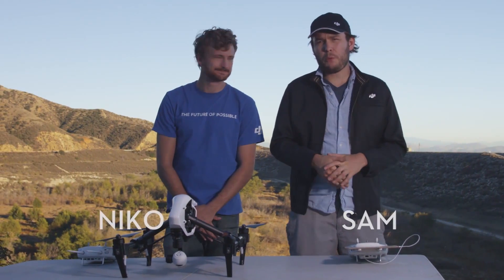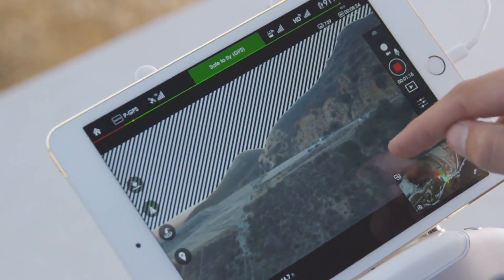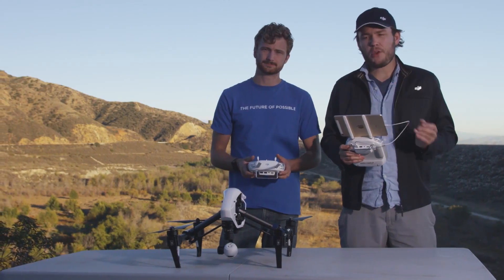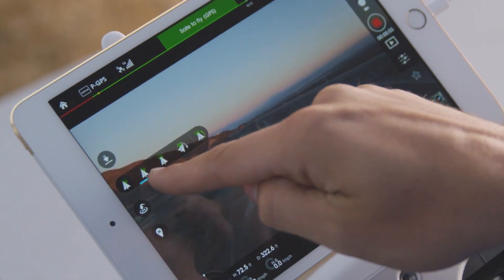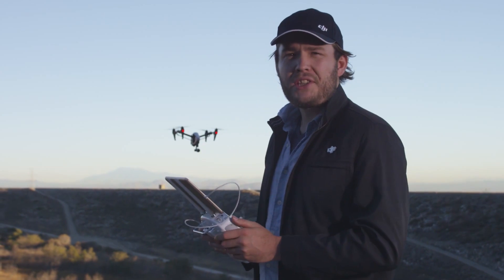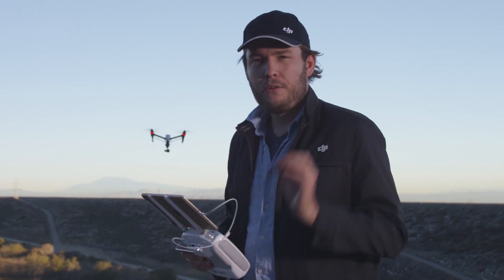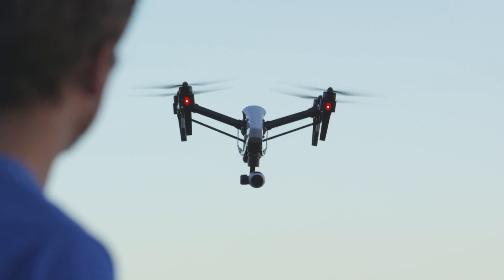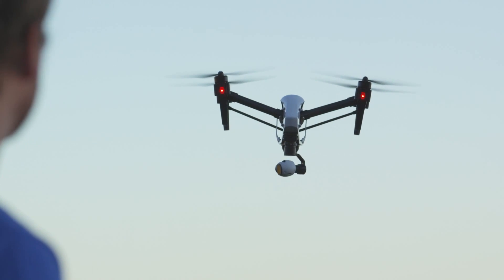DJI Inspire 1 Tutorial Part 3: Flying with Dual (2) Controllers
Enjoy this short video Series that will guide you to get your Inspire 1 ready to go and have some fun.

Wiesenstrasse 8
64347 Griesheim
Germany